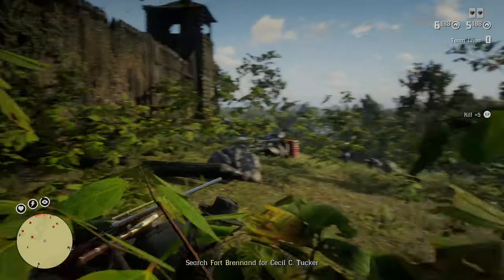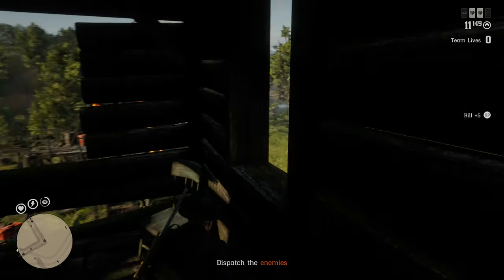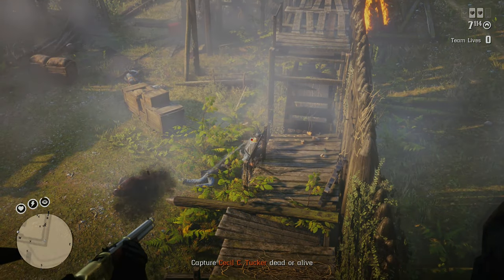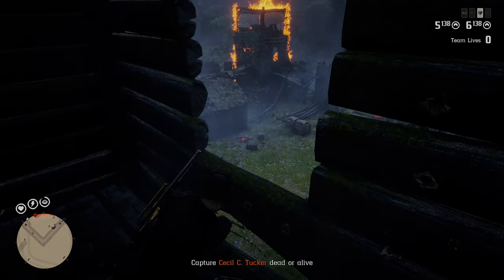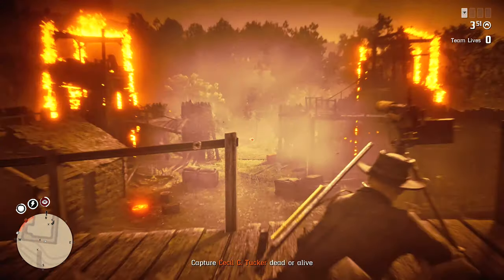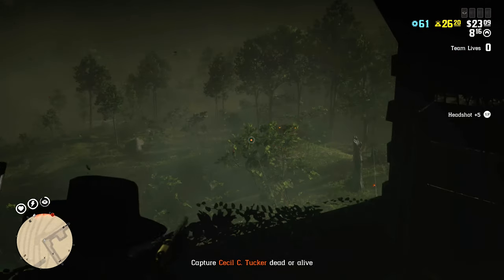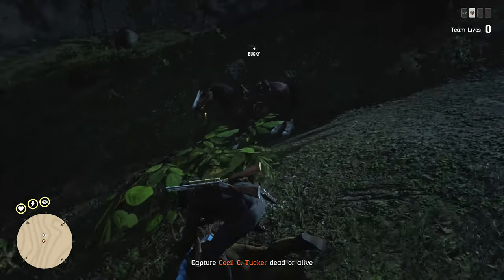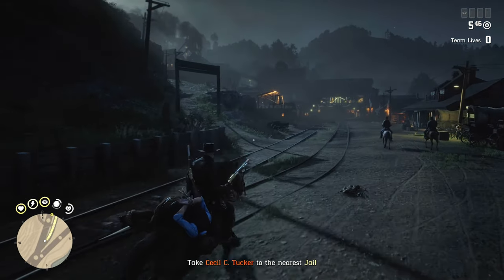SOLO 5 Star Cecil C Tucker Legendary Bounty Guide- Strategy and Tips Red Dead Online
Some more Towers to use to our advantage on this weeks Legendary Bounty